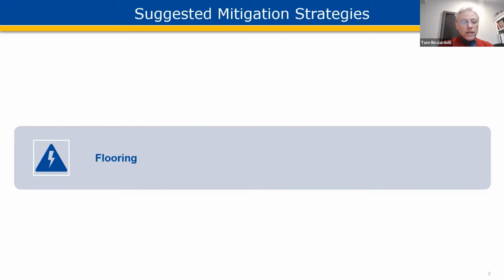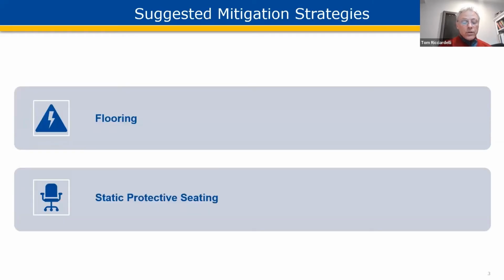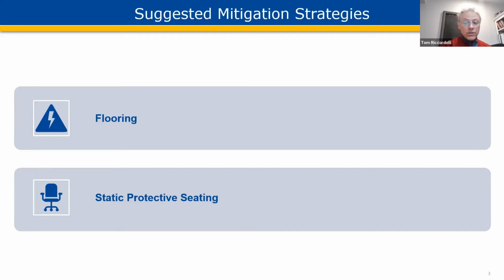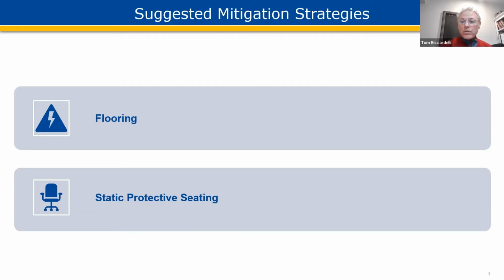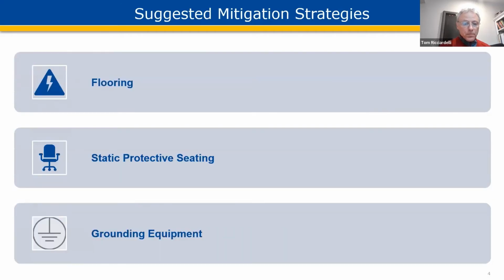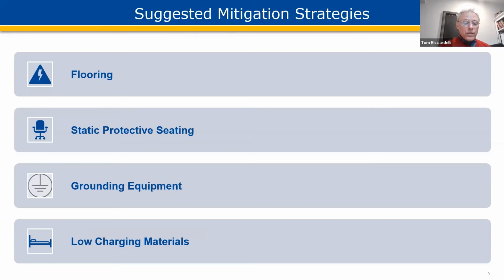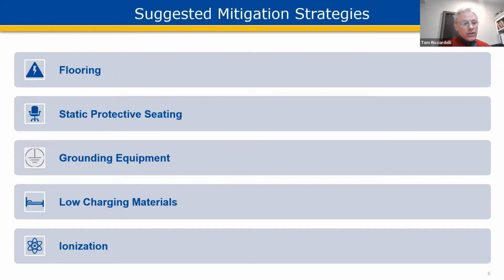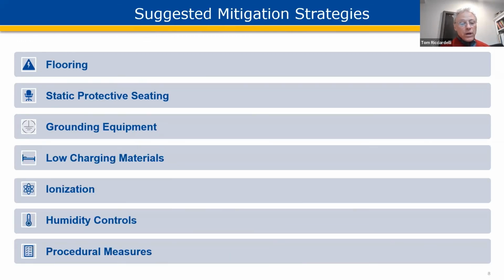Mitigating Electrostatic Risks in Healthcare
The follow-up to the presentation on the static electricity risks in a healthcare setting, In this video, SelecTech President Tom Ricciardelli explains mitigation measures that can be taken to minimize static electricity in a healthcare setting.